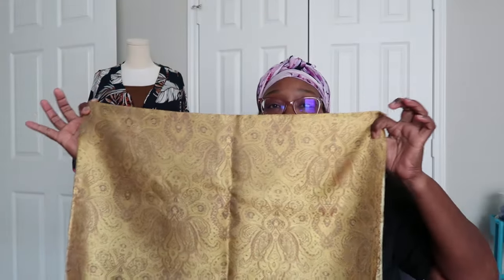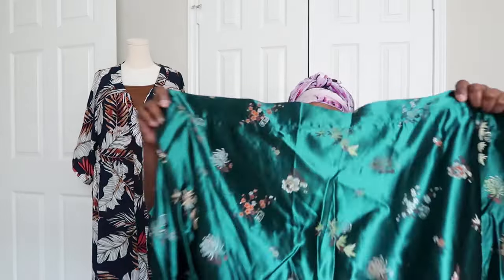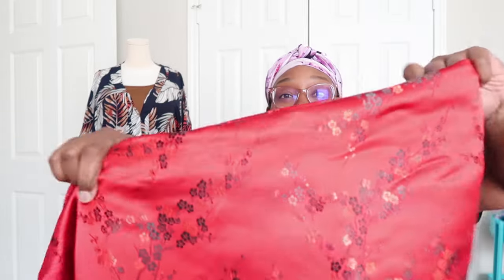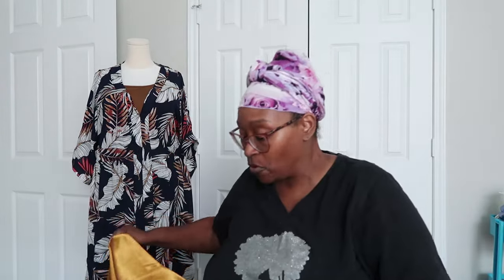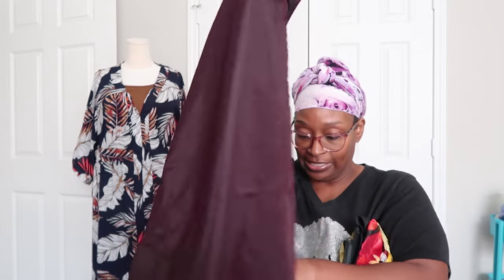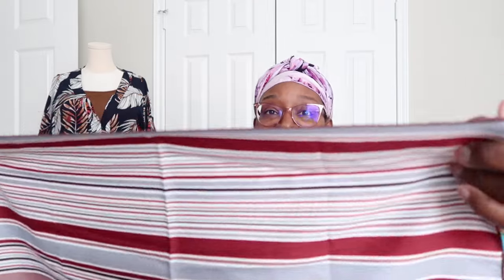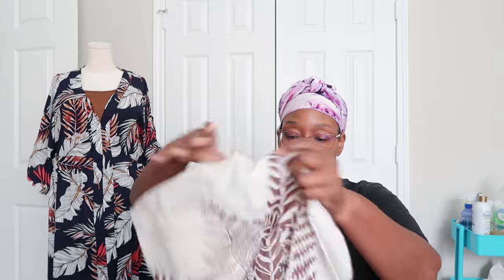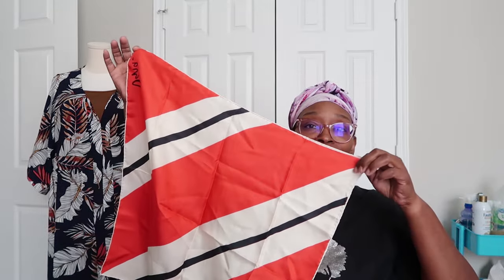[726]FABRIC HAUL!! Many BEAUTIFUL Pre-Loved Fabrics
Today I'm sharing the fabric I received in last week's Bernina video.  If you missed the Bernina unboxing, you can watch that

If you are interested in attending the BHMPatternDesigners Sewing Retreat in 2025, fill out this form

1.

2. Sewing Accessories (Garment Labels, Buttons) Thank you again for your support!
1.
2.
3. Read all about here and you can still shop enamel pins and garment labels
4. Where to Shop The Fabrics
5. Where to Shop The Garment Labels About Affiliate links: if you purchase by clicking on these links, there is no cost to you, I receive a small commission that helps support the channel. Thank you in advance for your support.
4. Patterns Suggested For Plus Size & Weightloss Where Else You Can Find Me: Instagram